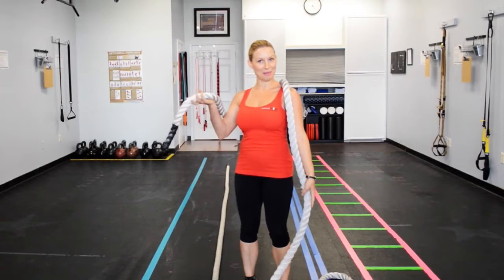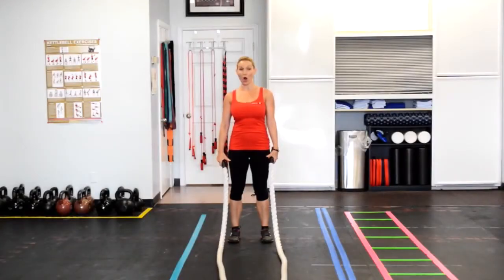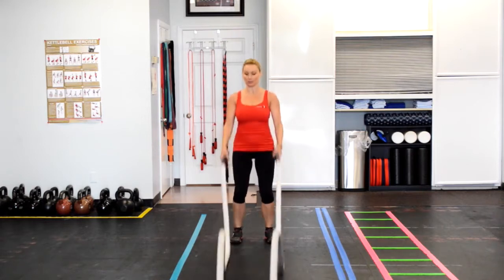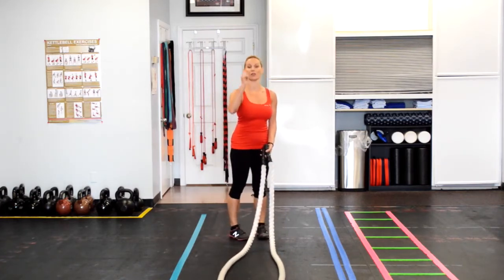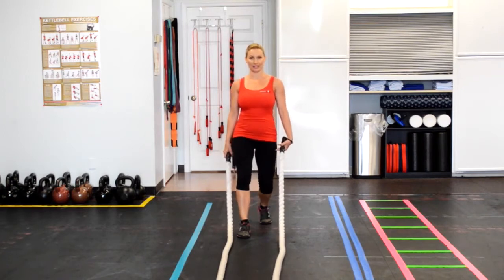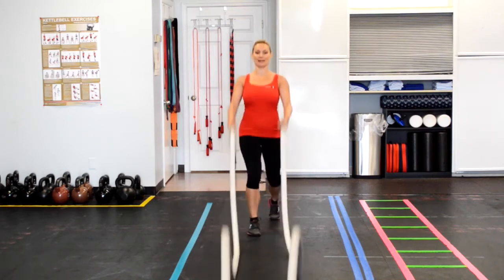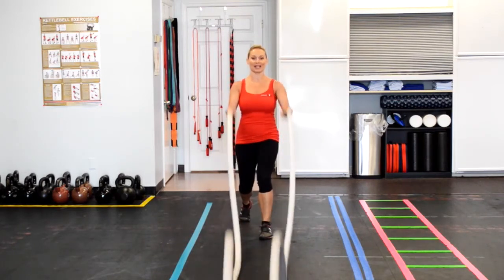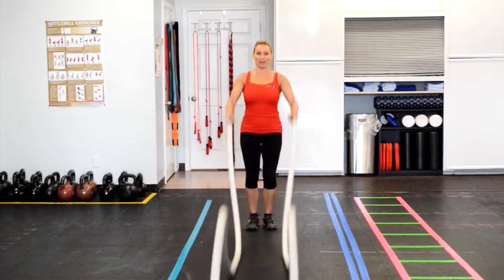This Week's ForeverStrong Finisher Featuring Battling Ropes (they're back!)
In this week's ForeverStrong Finisher, I show you three variations of the battling ropes. Guaranteed to make you sweat!